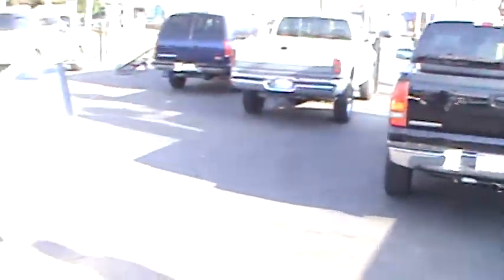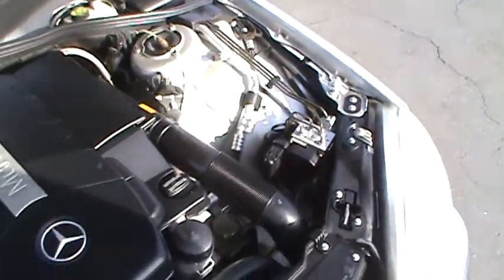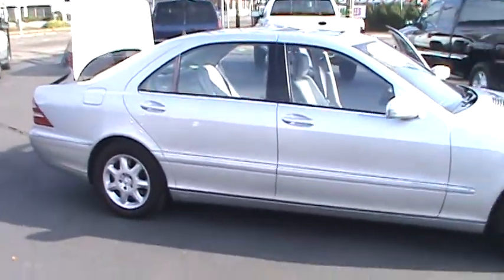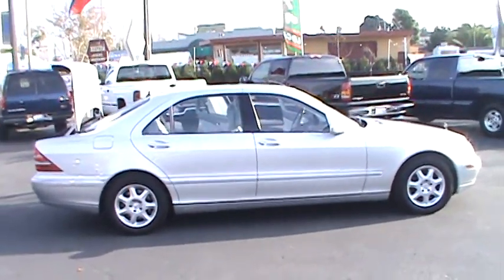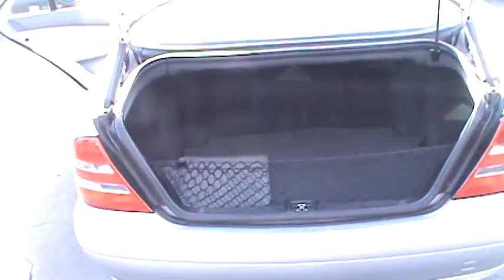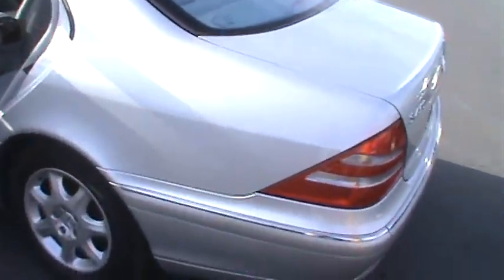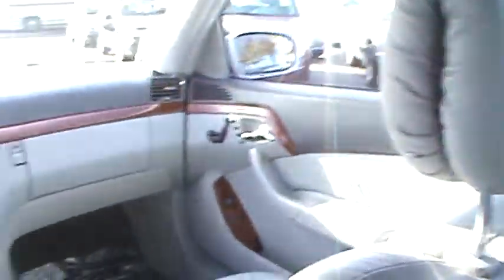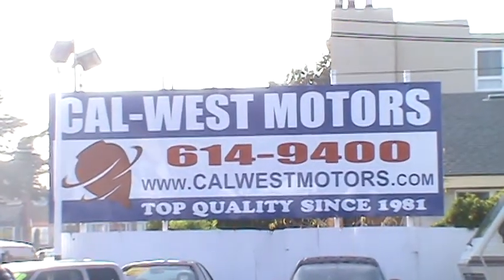2002 Mercedes-Benz S-Class S430 Sedan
Here we are featuring Mercedes Biggest and Best! Mercedes-Benz S430. This has a gorgeous original Brilliant Silver Metallic paint, Spotless and luxurious Ash leather interior. This has a powerful and economical, very sturdy 4.3 liter, 275 Horsepower V8 and a 5-speed automatic transmission with manual shiftgate. this is equipped with ice cold air conditioning, AM/FM stereo with Bose premium sound, a multi disc CD changer, moon roof, navigation and much much more.